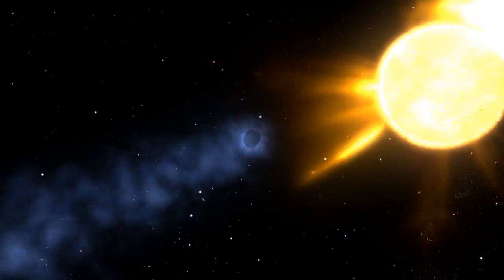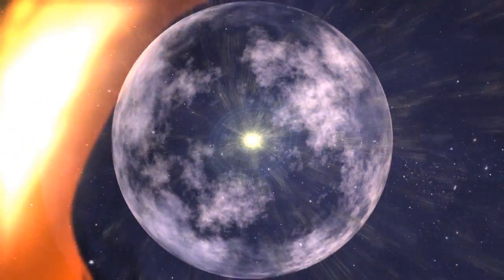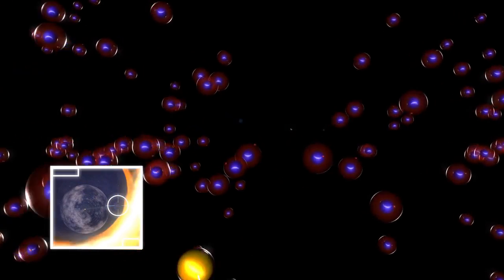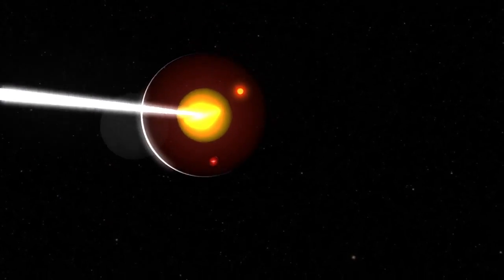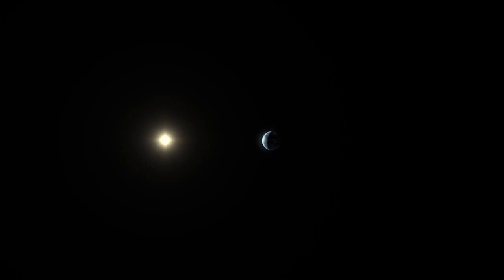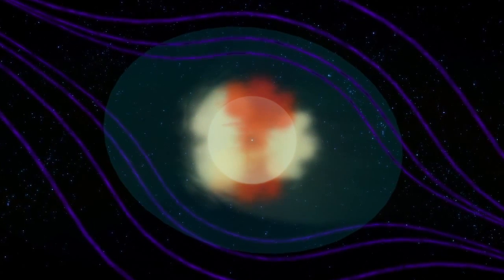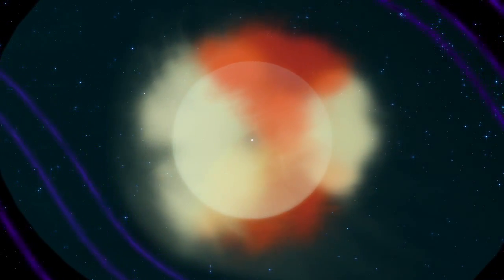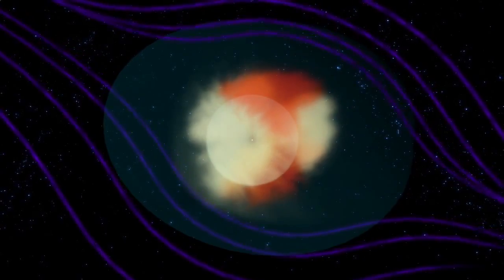Our Solar System's Tail Has Been Mapped | NASA IBEX Space Science HD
- using data from NASA's Interstellar Boundary Explorer, or IBEX spacecraft, a team of scientists has mapped the region of space surrounding our solar system known as the "heliosphere." This region includes a long "helio-tail" streaming out into interstellar space. Please rate and comment, thanks!